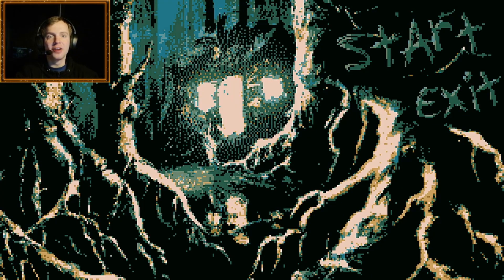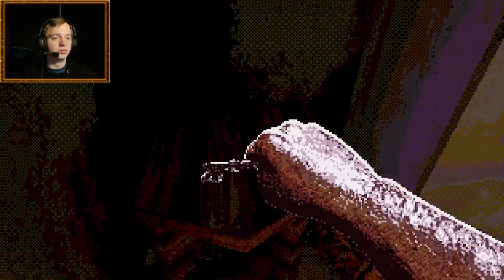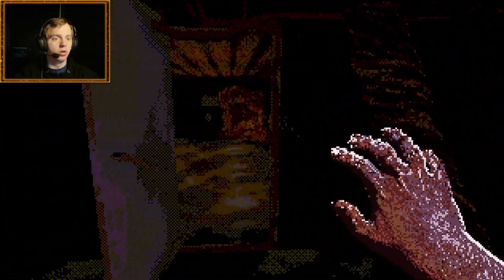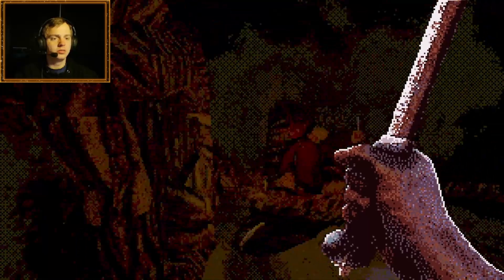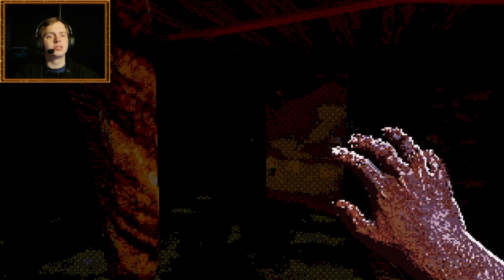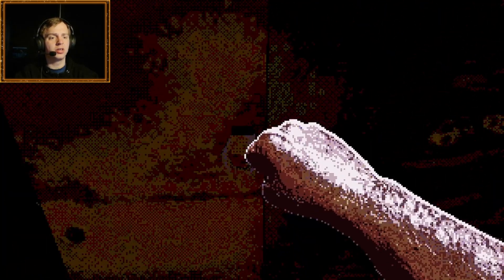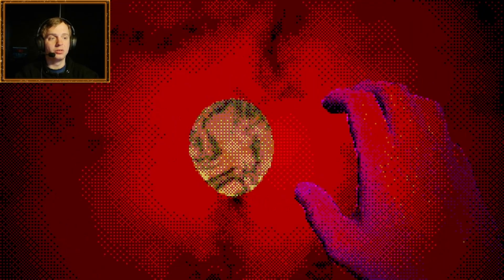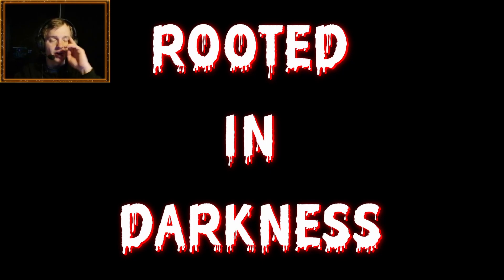The Roots Are Talking To Me - Rooted in Darkness - Full Game - Full Gameplay - Full Lets Play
Rooted in Darkness is a haunting and immersive low poly horror experience that will take you on a journey through darkness and fear.